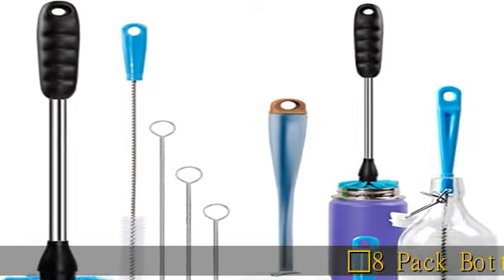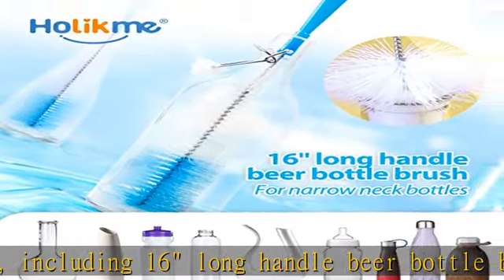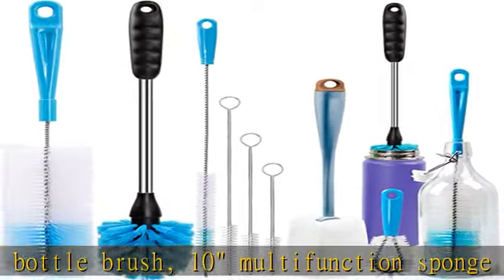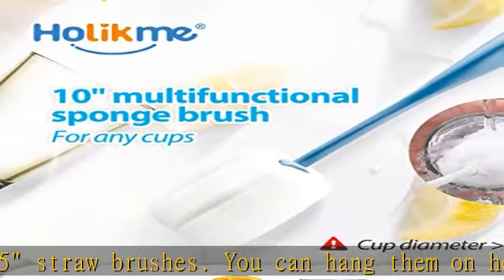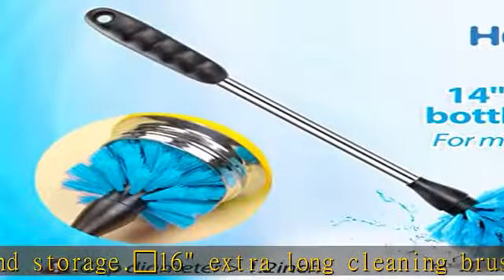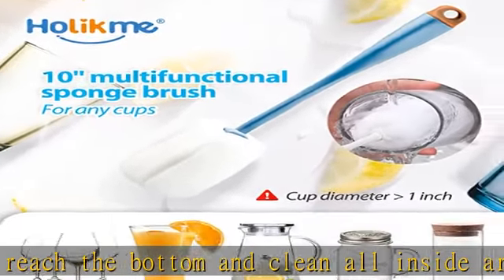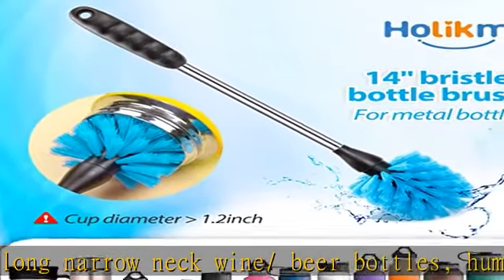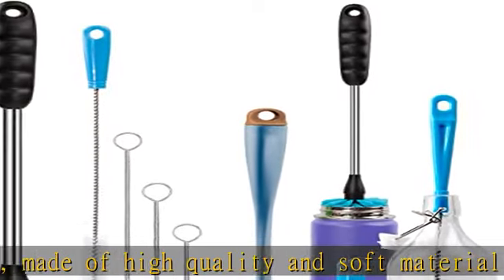Holikme 8 Pack Bottle Brush Cleaning Set, Long Handle Bottle Cleaner for Washing Narrow Neck Beer B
Holikme 8 Pack Bottle Brush Cleaning Set, Long Handle Bottle Cleaner for Washing Narrow Neck Beer Bottles, Wine Decanter, Narrow Cup, Pipes, Hydro Flask Tumbler, Sinks, Cup Cover, Blue